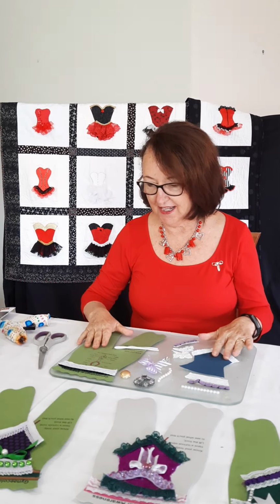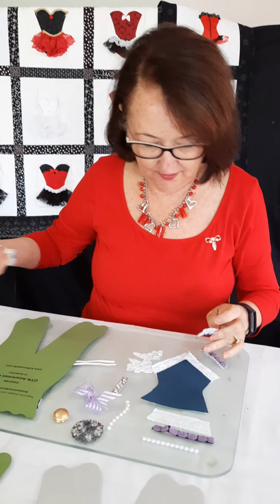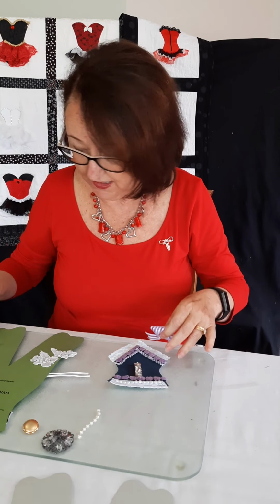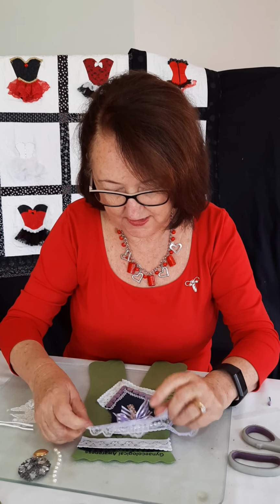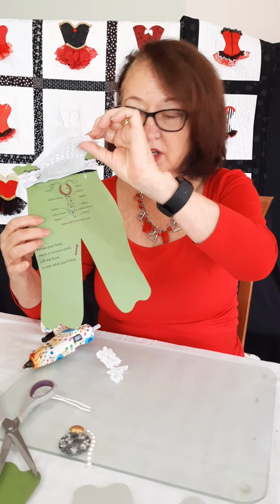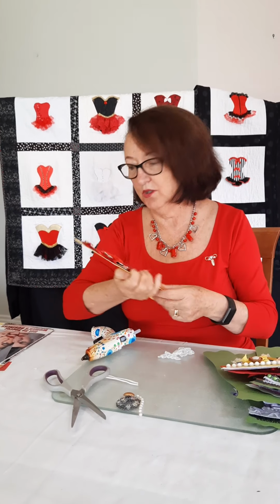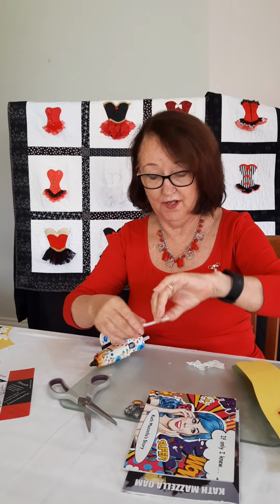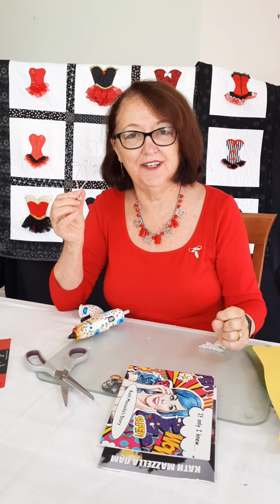Undies for Better Understanding 2021 (UBU)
Workshop demonstrating cardboard cut out Undies for Better Understanding of Gynaecological and related Mental health and to encourage organizations to use as a tool to create greater conversations in the community working towards the International Gynaecological Awareness Day 10th September